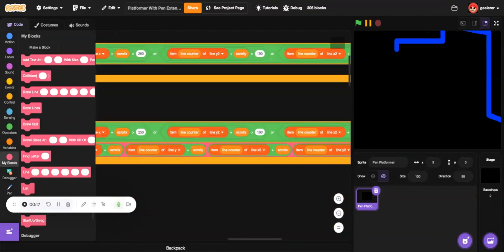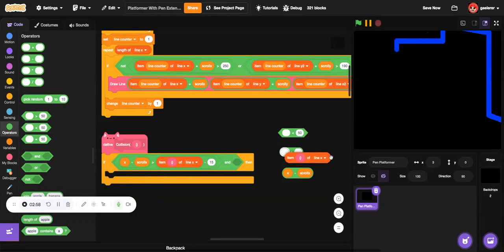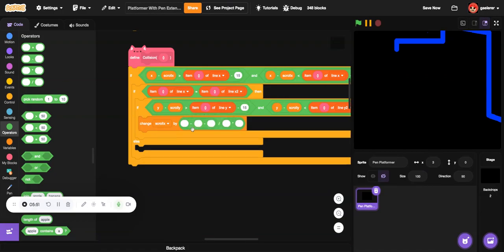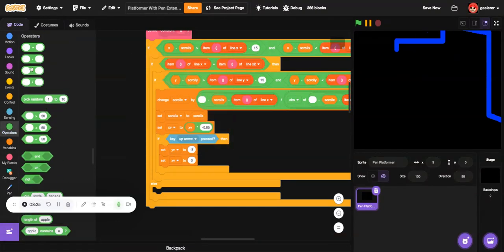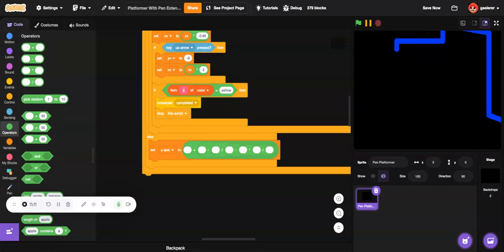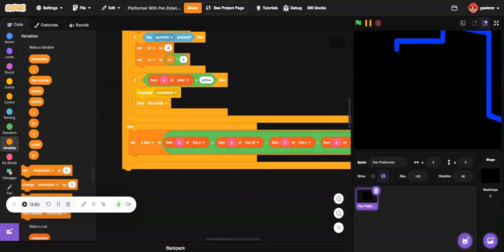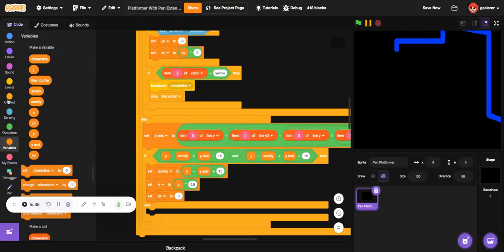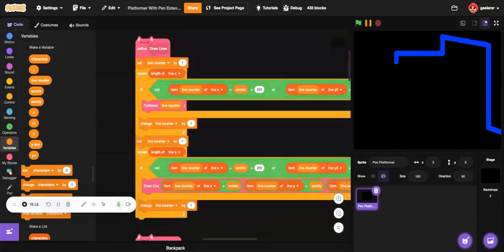Platformer with Pen Extension in Scratch Tutorial Part 4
Finally ! Me :@GaelScratch-tu8vf